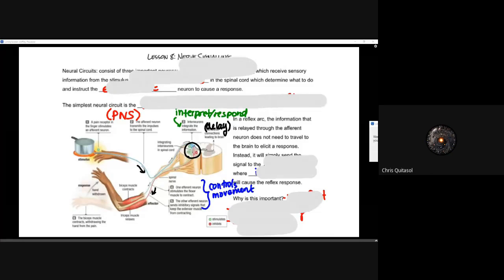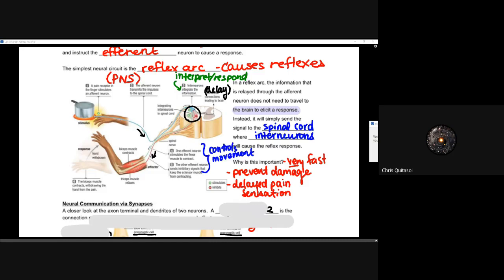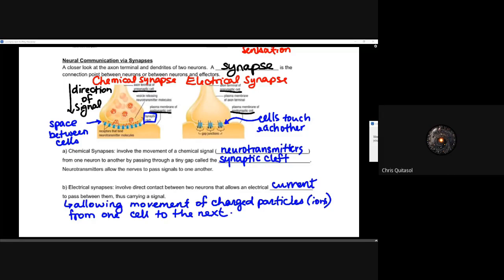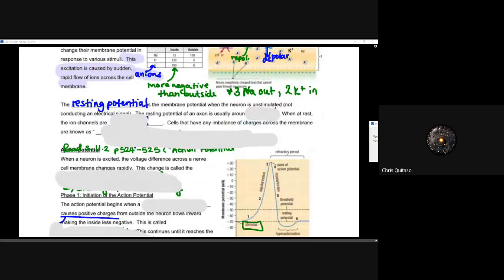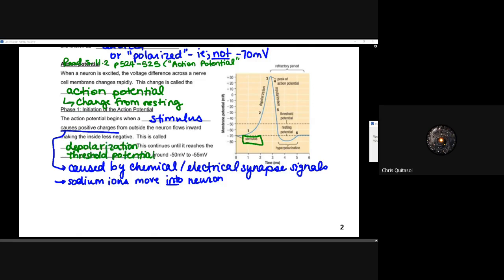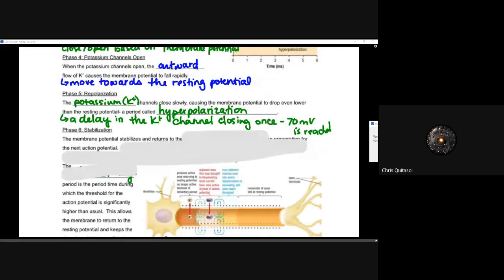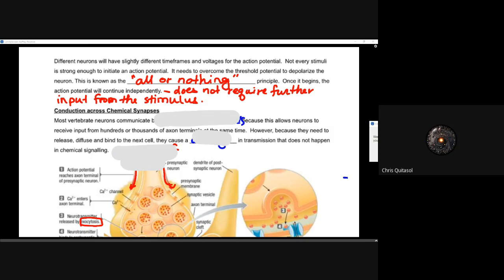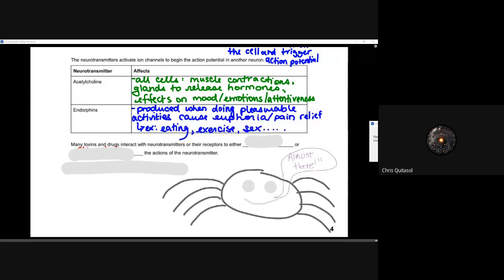SBI4U Lesson 8